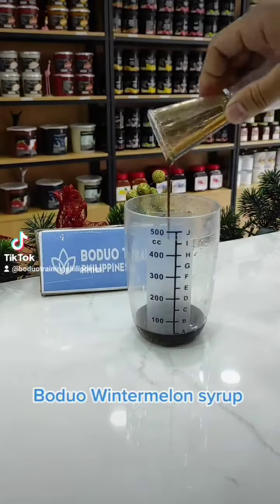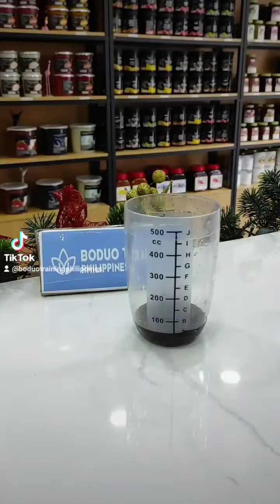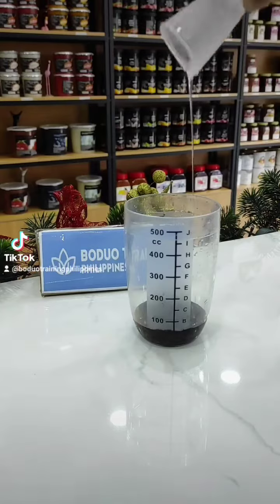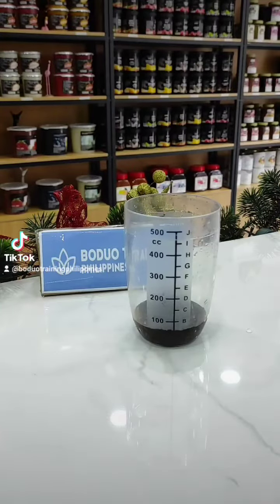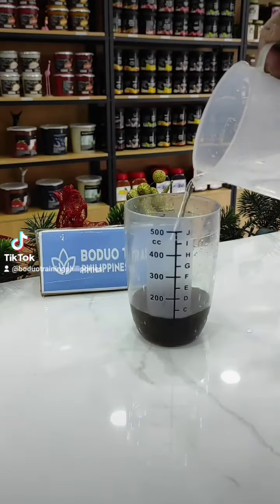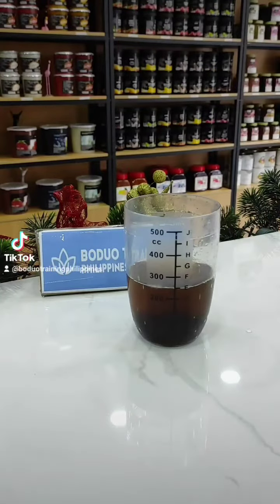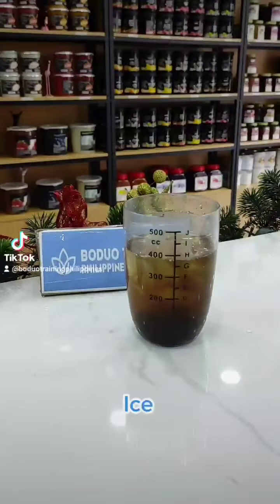Cheese Cream Wintermelon by Boduo Training Philippines